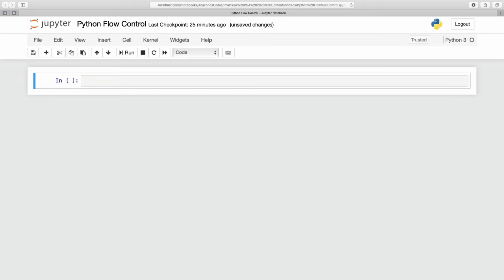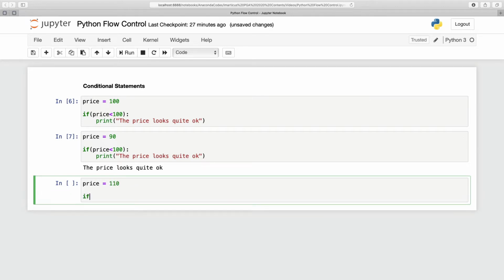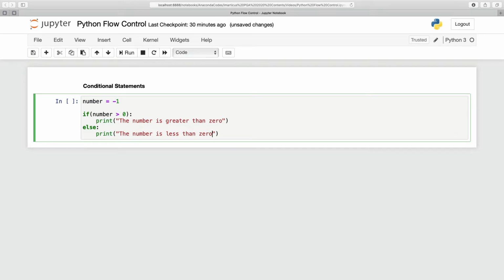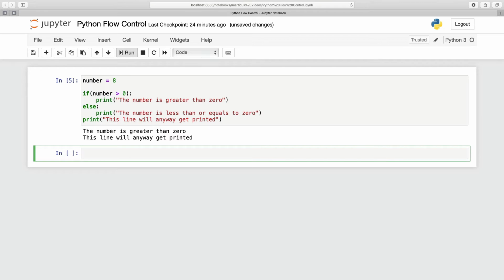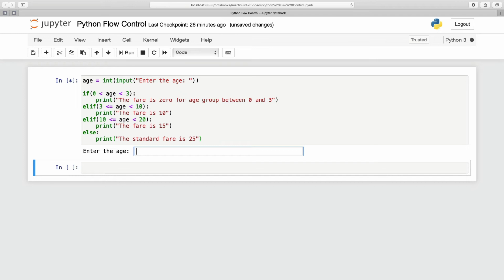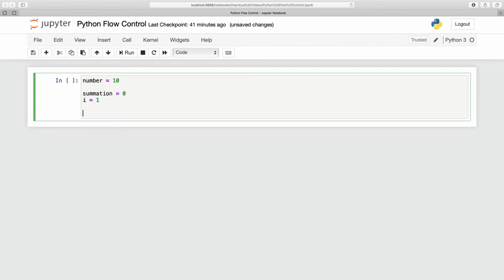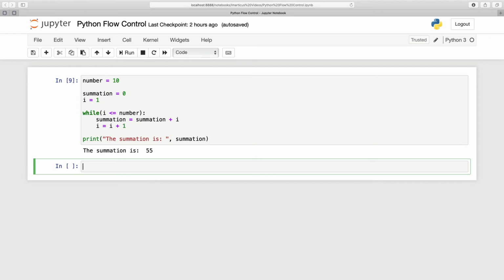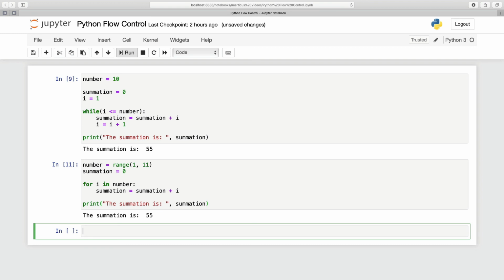Python Basics 101 - Flow Controls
Flow Controls. Learn Python basics with this Python tutorial for beginners.